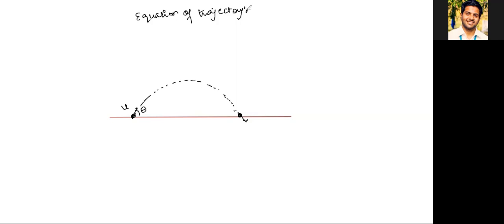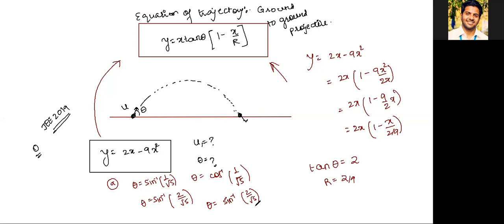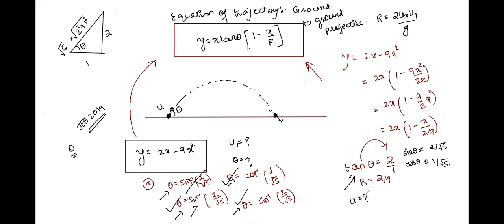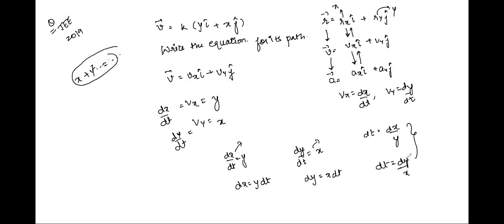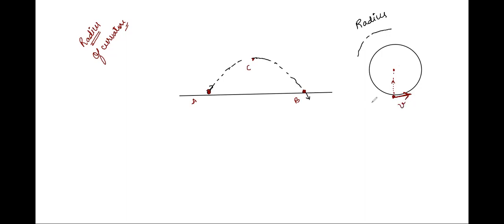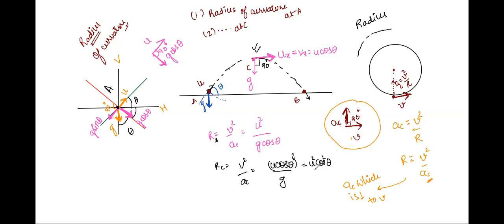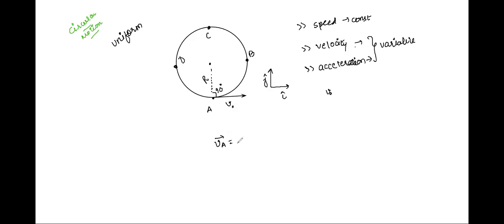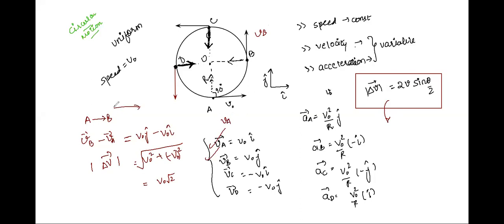Part 10 | Motion in 2 Dimensions | Crash Course | JEE | NEET | Physics | English | Fatnani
Assignment Discussion section in :

Crash Course for JEE-NEET 2020 by Khushwant Fatnani sir:
We understand and practice concepts, formulas, past year questions, and tricks that are super useful for JEE and NEET examinations for students.

These are Assignment Questions which are given to students in Regular class. Students get the assignment questions to solve and participate in discussions, also called Doubt Solving Practise sessions.